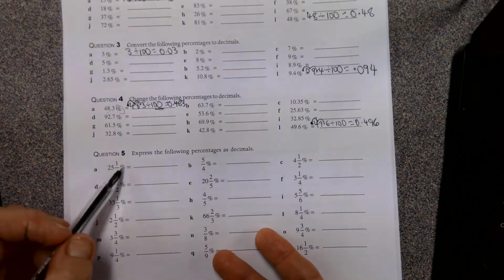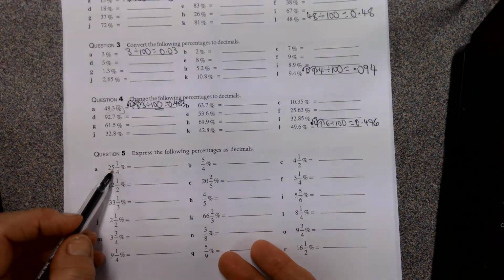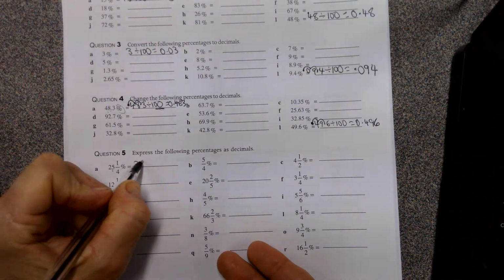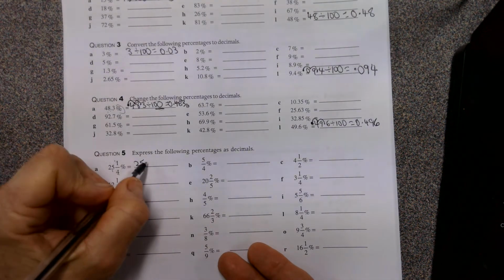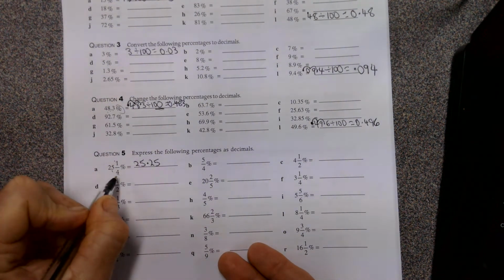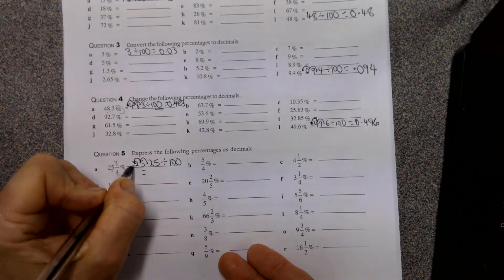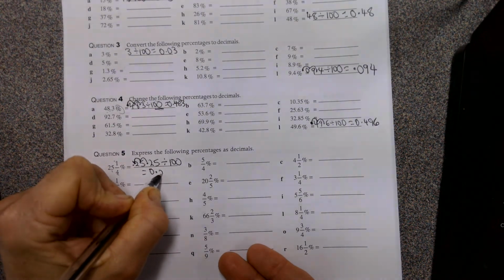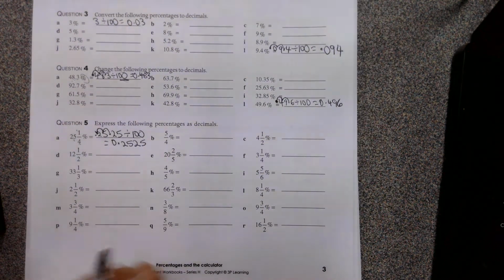7 Maths - W5L1 - Topic 2 & 3 - Worksheet Explained